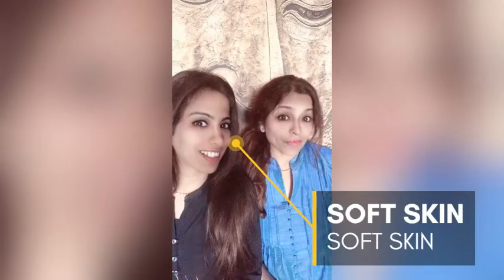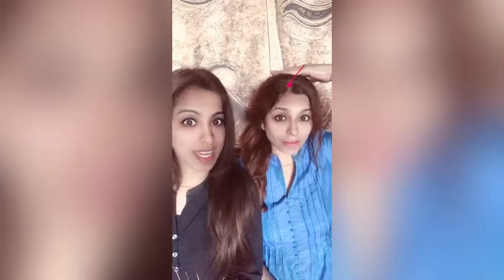Concept of HARD and SOFT. Age group 2 - 10 years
The concept of hard and soft. Video contains examples of hard and soft. The example are relatable. Sugandhni and Kaveri discuss the concept of HARD and SOFT with example from everyday life.